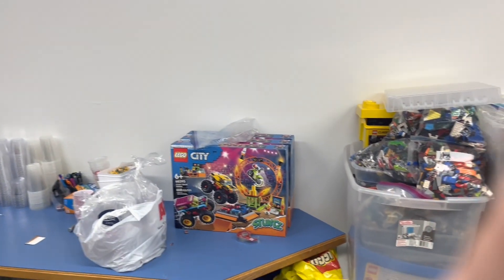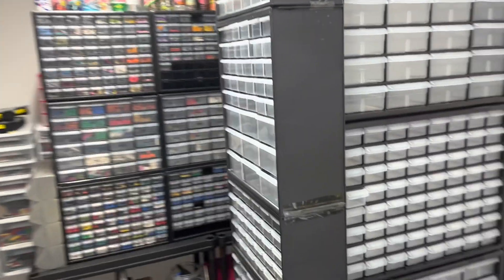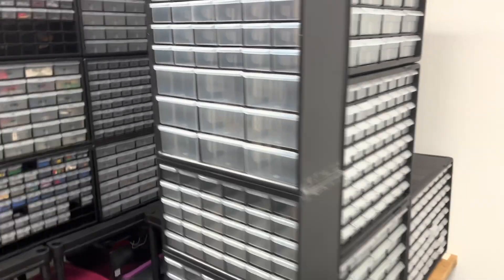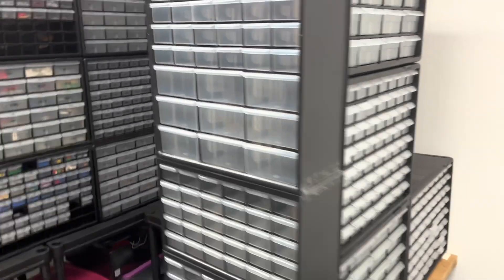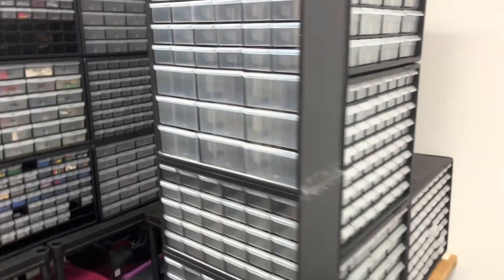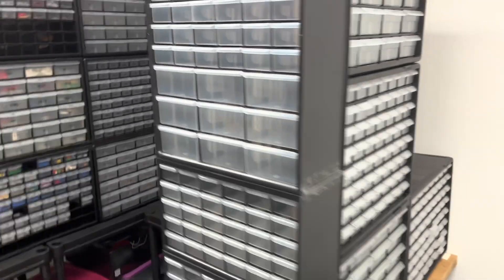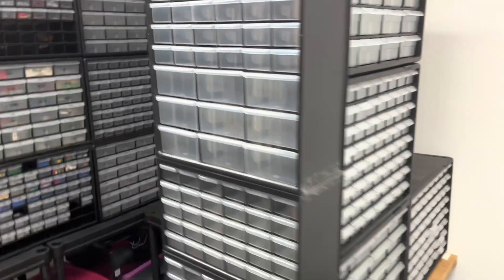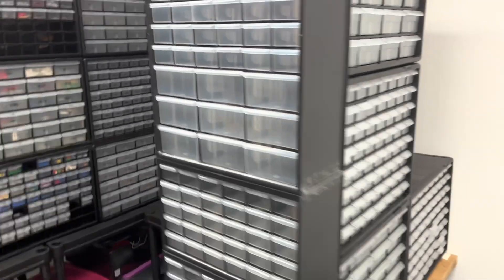Weekly Vlog #2: Knocking Out New Lego Sets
Clearing out my stacks of shame from Summer 2021 Clearance!